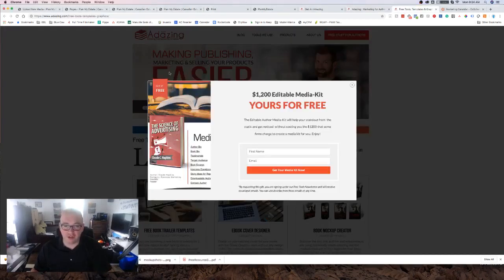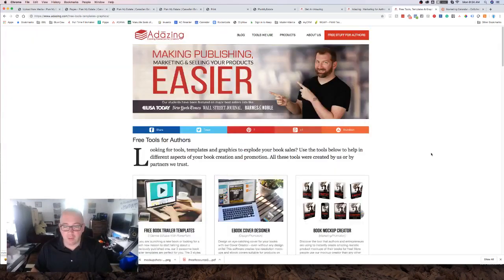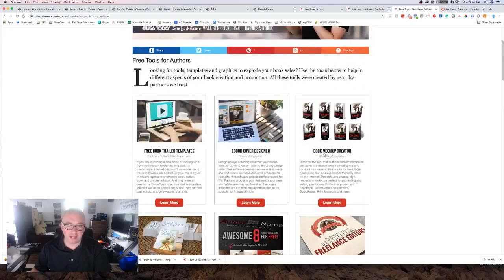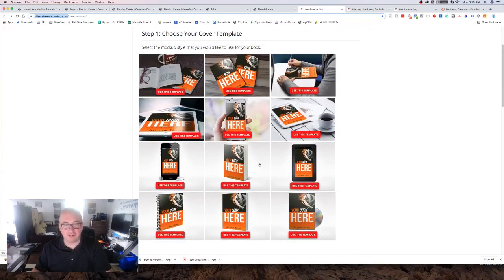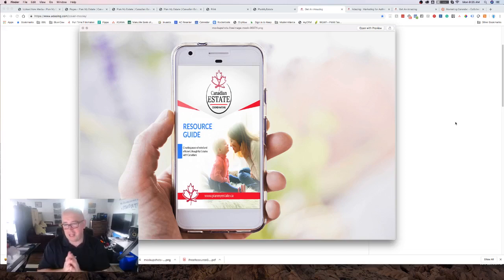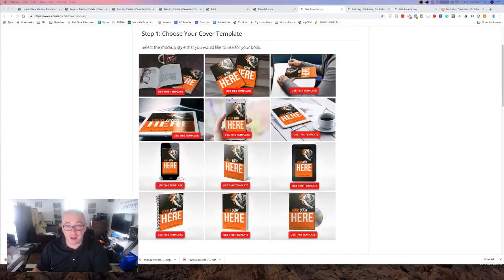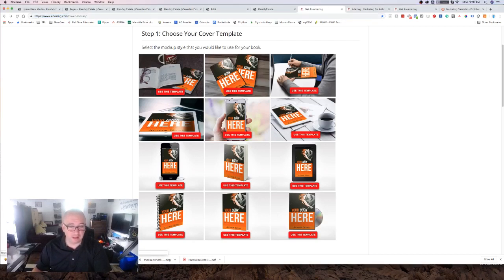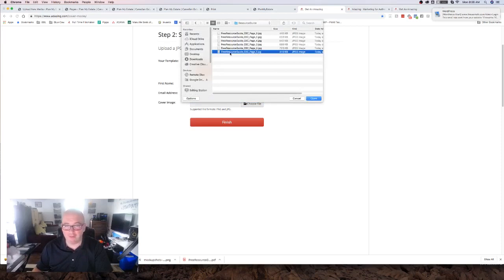How to create 3D Book Covers for FREE Online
While looking for a way to quickly make a 3D book cover for a client project I came across this website admazing.com and they had free tools to do just that.

So I wanted to share it with you as this is something you could use.  Thank you for being a great viewer of my videos.